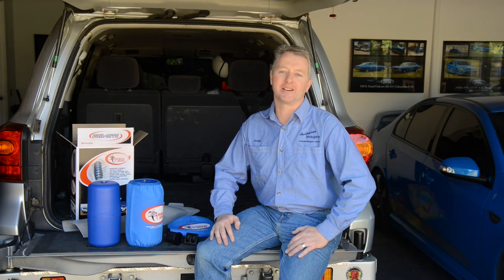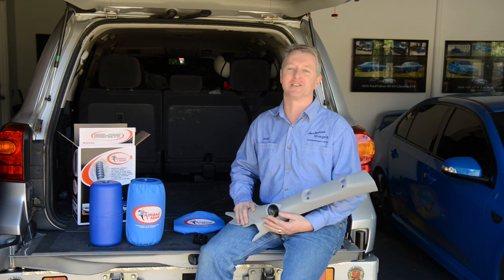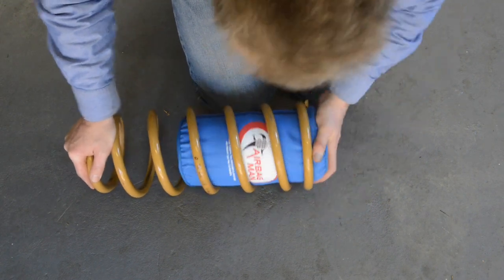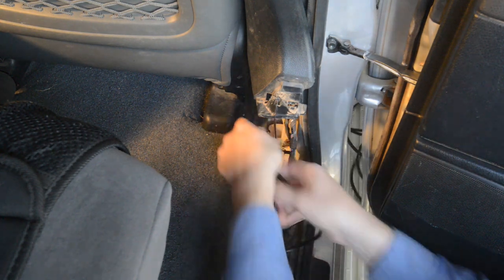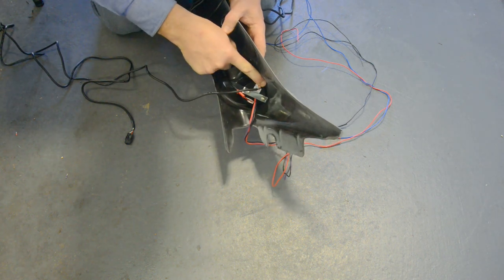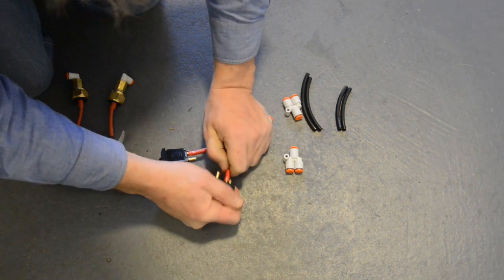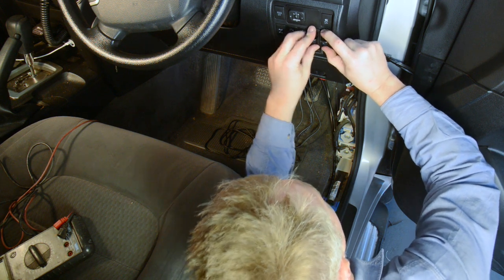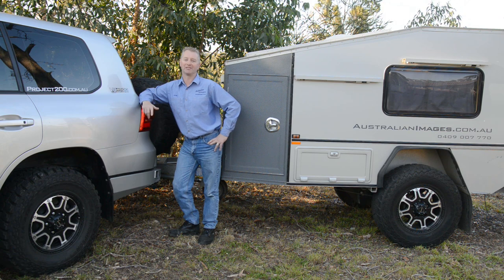LandCruiser 200 - Airbag Man Heavy Duty kit install - Project 200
Step-by-step installation of an Airbag Man CR5052HP heavy duty airbag kit plus CR1030D Air Control Kit into a Toyota LandCruiser 200. More information and photographs available here at Project 200